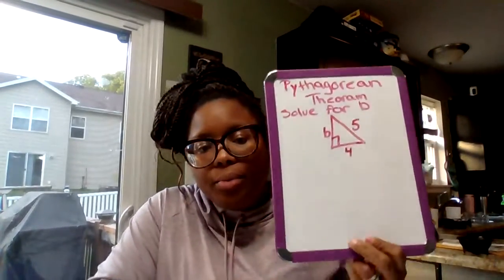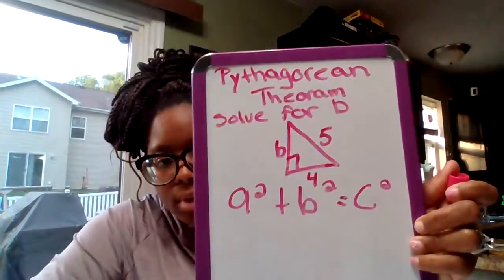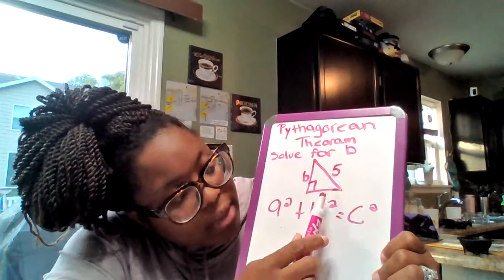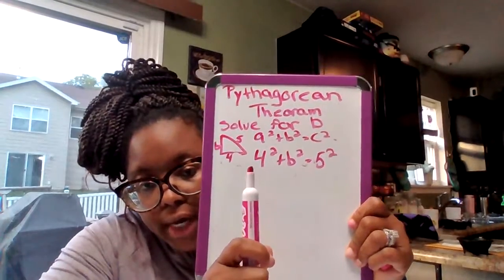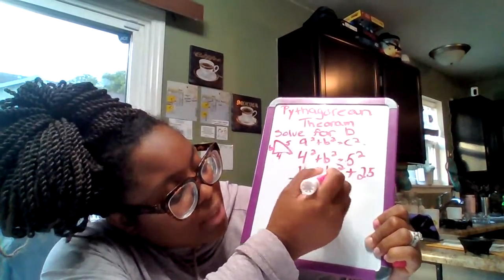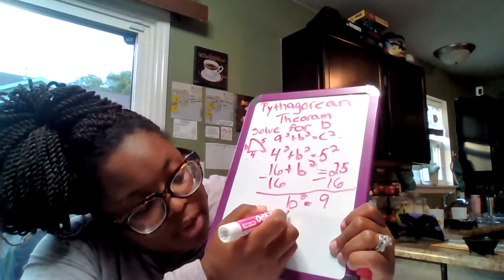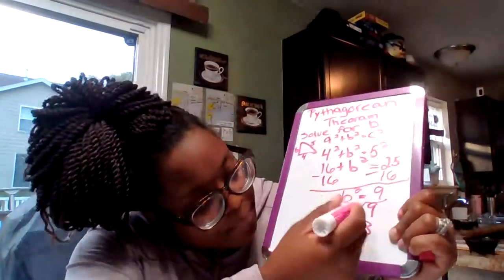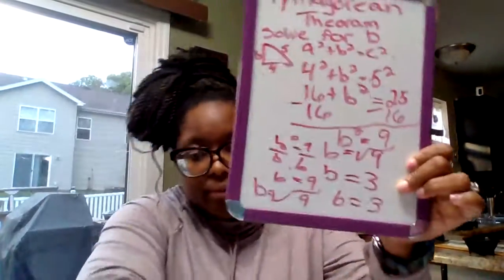solve for x using the pythagorean theorem